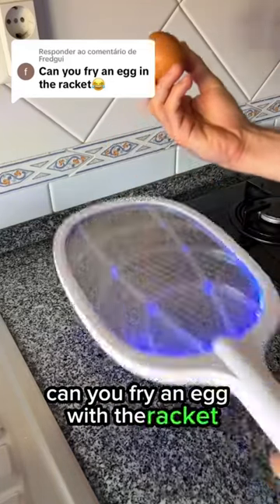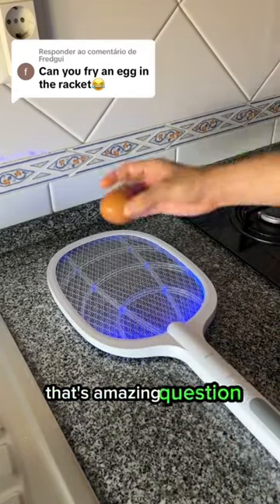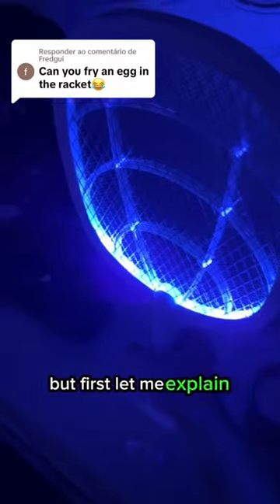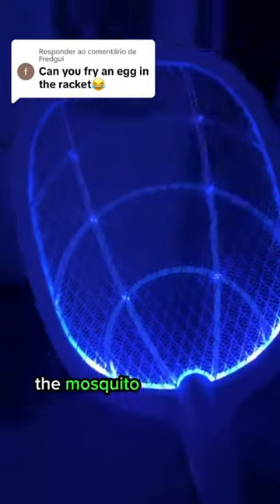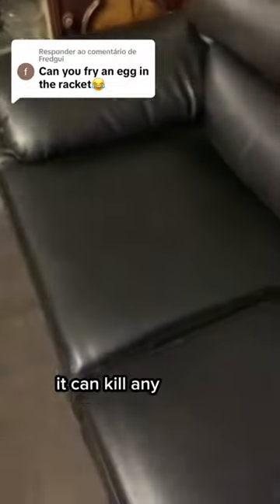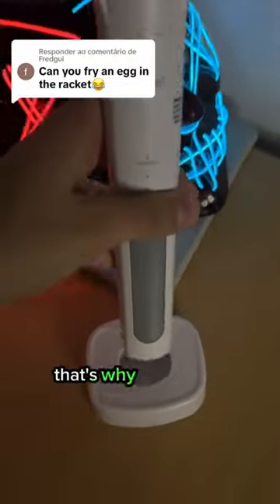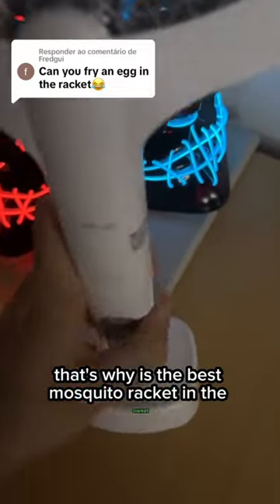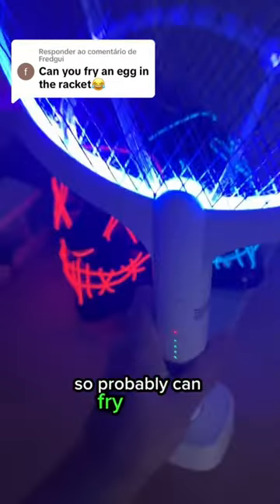Tired of Having Mosquitoes in Your Room At Night?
Introducing the HomeShell Mosquito Racket – your ultimate companion in the battle against pesky pests! With its cutting-edge technology and sleek design, this mosquito racket is your ticket to a mosquito-free haven.

Say goodbye to those sleepless nights and irritating itchy bites. The HomeShell Mosquito Racket is your ideal solution for eliminating mosquitoes and other flying insects from your surroundings. Whether you're cooking up a storm in the kitchen, enjoying a peaceful night's sleep, or simply relaxing outdoors, this versatile tool has got you covered.

Imagine effortlessly swatting away mosquitoes with the satisfying zing of an electric zap, all while keeping your living spaces clean and hygienic. Its ergonomic grip and lightweight design make it easy to handle, ensuring you can wield it comfortably during various daily activities.

Don't let mosquitoes ruin your precious moments. Elevate your living experience with the HomeShell Mosquito Racket – your trusty sidekick for a pest-free lifestyle. Take control of your environment and make it an inviting oasis for your family and friends.